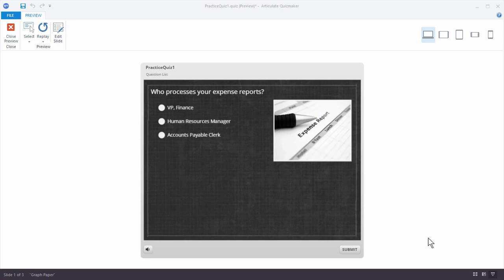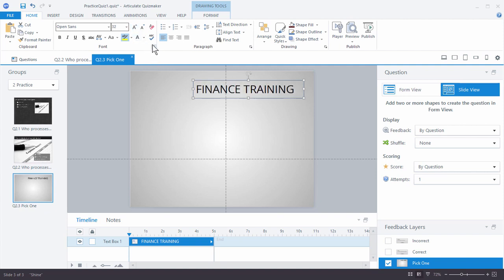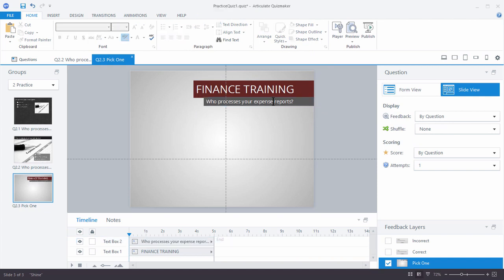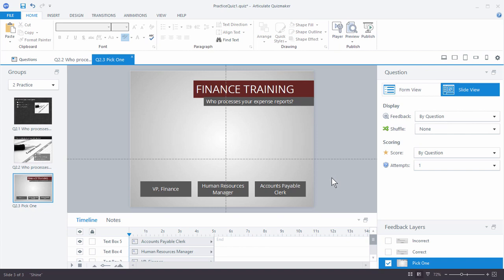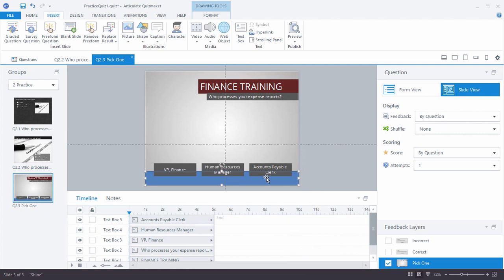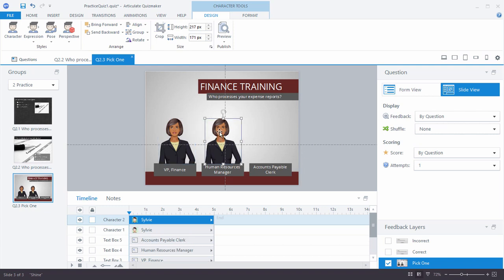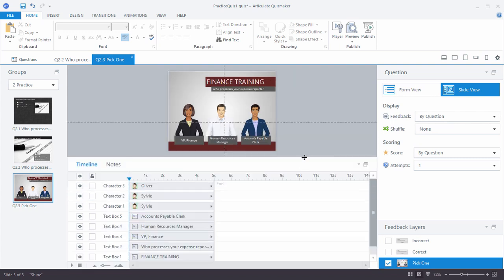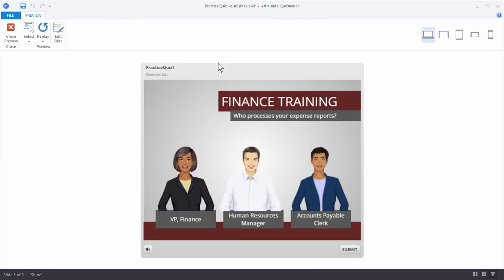Articulate 360 Tutorial: How to Create a Visually Rich & Custom Quiz Question in Quizmaker 360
In this video we'll show you how to use slide view to convert any content into an interactive and engaging quiz question in Articulate Quizmaker 360.